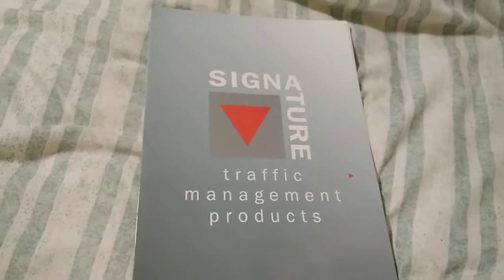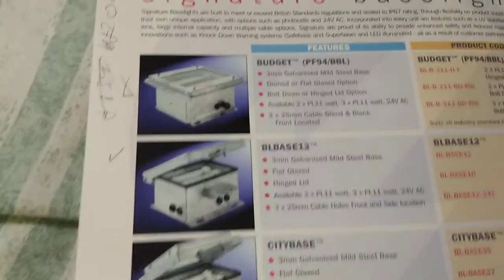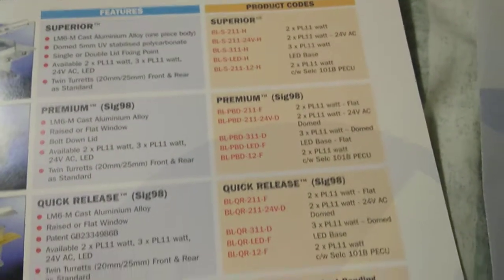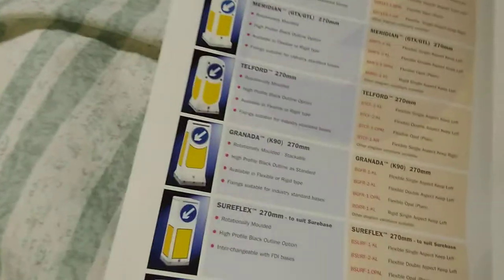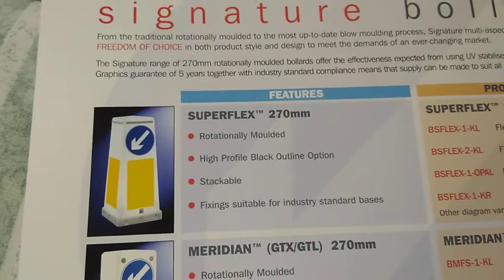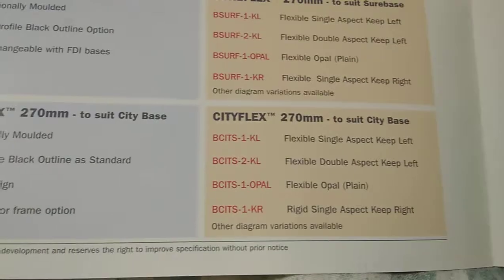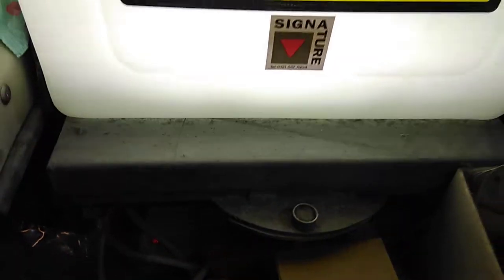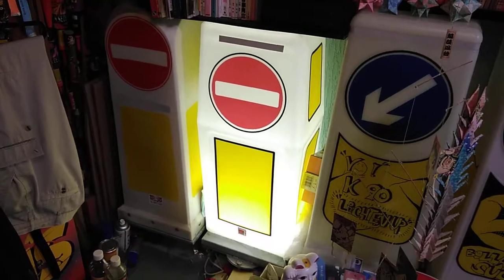Signature bollards brochure and city flex bollard overview.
This is the last bollard brochure video in the series exploring this time the various bollards made by signature.